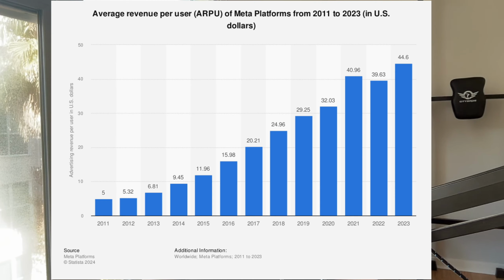How much do facebook ads cost? (Beginner to expert guide to budgeting meta ads)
In this video, I break down how much Facebook ads cost and how to budget Facebook ads to 2x your chances of success.

[Chapter 1: Introduction to Facebook Ads Pricing]
"First off, let's talk about how Facebook Ads pricing works. Facebook operates on an auction system where advertisers bid for their ads to be shown to a specific audience.
You don’t literally have to bid manually because Facebook allows you to use automated bidding. That’s what we mostly run, and I’d recommend beginner advertisers start with that."

[Chapter 2: Factors That Influence Pricing]
"When it comes to pricing, several factors affect how much you'll end up paying:
Audience Targeting: Narrowing down your audience by age, placement, location, interests, etc., increases costs because you're competing with others targeting the same group.
Ad Quality and Relevance: Facebook rewards ads that are engaging and relevant with lower costs since their goal is to keep users happy and on the platform longer.
Timing: Costs can fluctuate depending on the time of day or year, especially during high-traffic periods like holidays.
Competition: The more advertisers targeting the same audience, the higher the costs. The industry you're advertising in also plays a major role."

[Chapter 3: Understanding Costs by Running Ads]
"The easiest way to understand how much Facebook ads would cost in your industry is to actually run them.
If you’re working with a small budget, you may wonder if they can still bring in customers. The short answer is: Yes, they can. Starting with a budget as low as $5 to $20 per day is a good way to test your offers."

[Chapter 4: Minimum Budget Strategy]
"At Adsora, the minimum we start running ads with is 1x the expected cost per action per day, and we aim to sustain that budget for at least 7 days.
Facebook also offers estimated results at the ad set level, showing you how many results you might get for your budget. In my experience, those numbers aren't very accurate, so focus on the real data from your campaigns instead."

[Chapter 5: The $1/Day Strategy]
"The lowest budget you can spend on Facebook ads is $1/day. My friend Dennis Yu has been teaching a $1/day strategy for a while (check him out on YouTube).
The key here isn't just spending less but thinking about how much more you can spend to acquire a customer."

[Chapter 6: Optimizing for Better Results]
"There are several ways to improve your Facebook ad performance, including:
Improving Your Offer: A better offer increases conversions.
AOV (Average Order Value): Increase how much each customer spends.
LTV (Lifetime Value): Focus on how much value you can generate from each customer over time.
CRO (Conversion Rate Optimization): Optimize your funnel to get more customers from your existing traffic.
Better Creative Strategy and Ads: Invest in higher-quality ads that speak directly to your audience."

[Chapter 7: Final Thoughts and Advice]
"Start with a budget you’re comfortable with, even if it’s small. Make sure you can spend some money over a few days to gather data.
It could take 1 day or up to 9 months to make things profitable when you have a good idea, but 7 days can usually tell you if there are signs of life in your campaign.
If you have any questions, hit the comment section below, and I’ll answer every question.